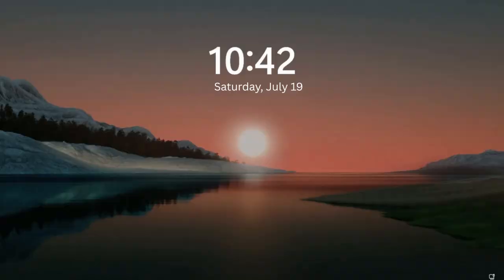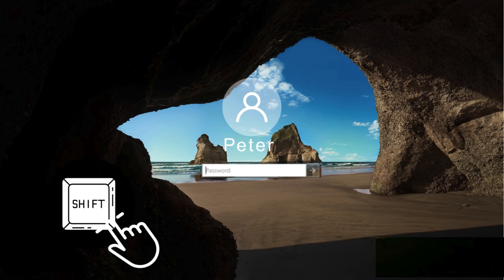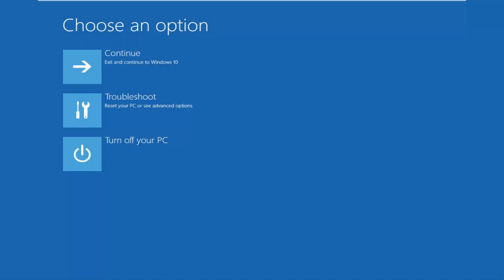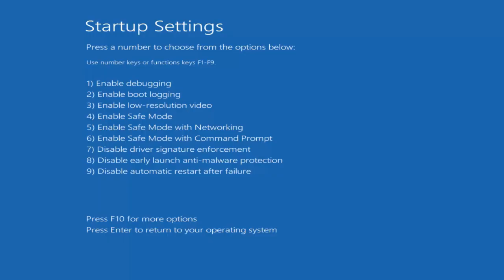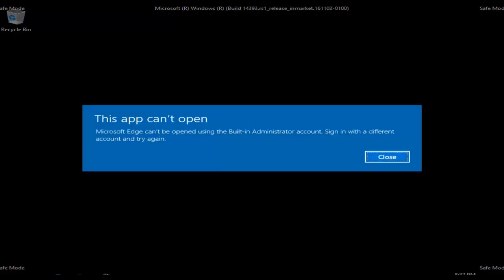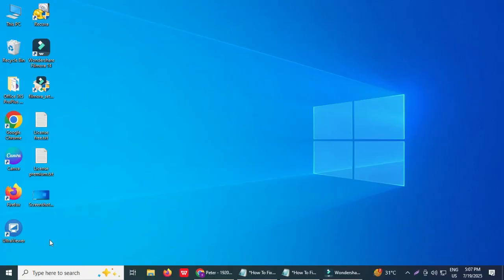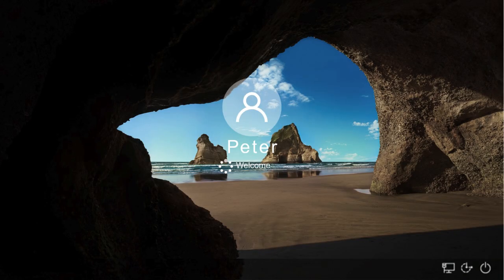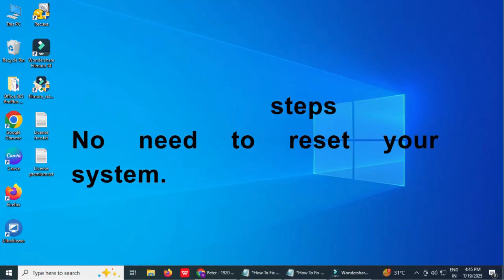How to Fix Windows 10 Login Issues [2025 Guide]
Having trouble logging into your Windows 10 PC? Whether you're stuck on the login screen, can't enter your password, or your user account won't load — this video will walk you through multiple solutions to fix Windows 10 login problems in 2025.

🛠️ Fixes for issues like:

Stuck on welcome screen

Can't enter password or PIN

Profile not loading

Black screen after login

Login loop problems

💡 These steps are safe, beginner-friendly, and work on all Windows 10 builds as of 2025.